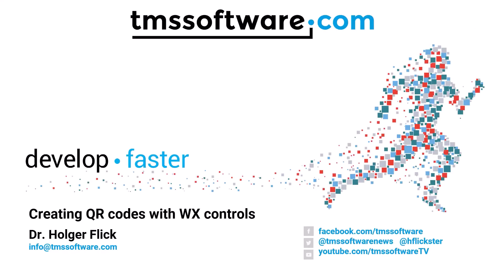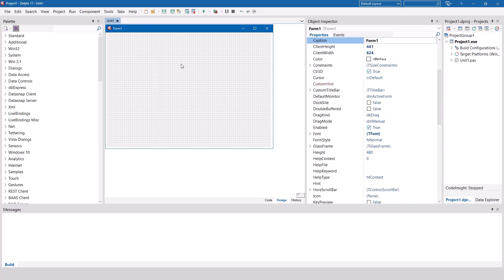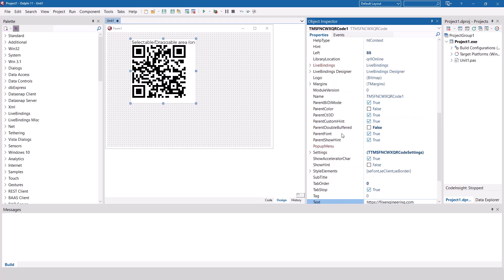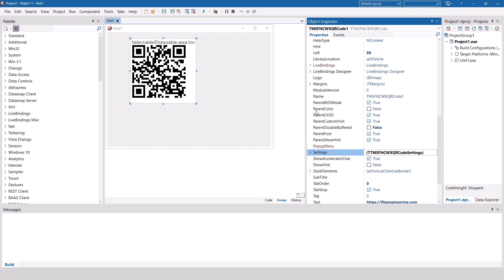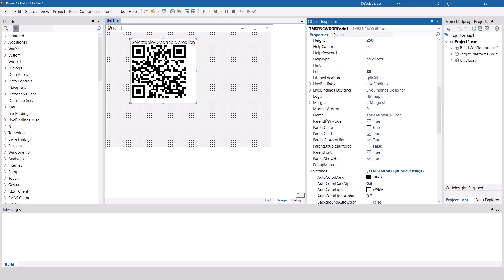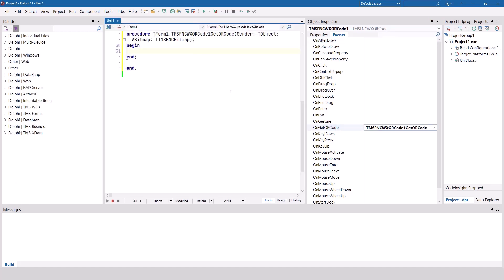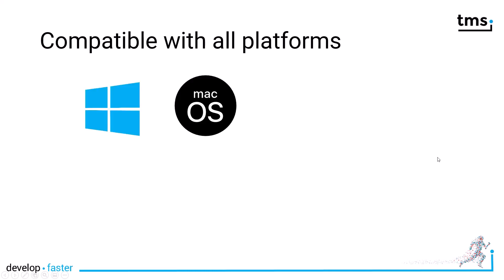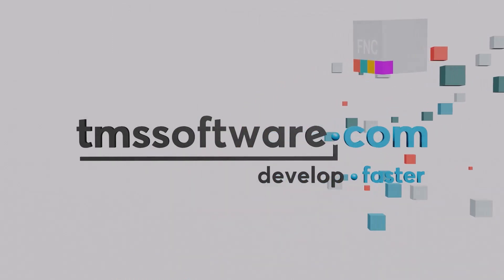Effortless QR Code Generation with WX Controls in TMS FNC WX Pack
Creating QR codes has never been easier! With WX controls in the TMS WX Pack, you can add QR codes to your applications in just a few clicks. Simply drop the WX QR code component onto your form, customize it with properties like error correction, colors, quiet zones, and even add a logo.

WX controls support VCL, FireMonkey, Lazarus, and web applications, making them compatible across Windows, macOS, Linux, Raspberry Pi, Android, iOS, and HTML5 browsers.

ABOUT:
TMS software, established in 1995, is a software development company specialized in: